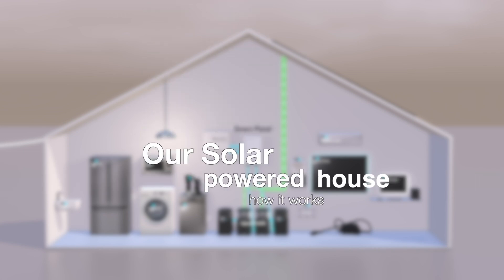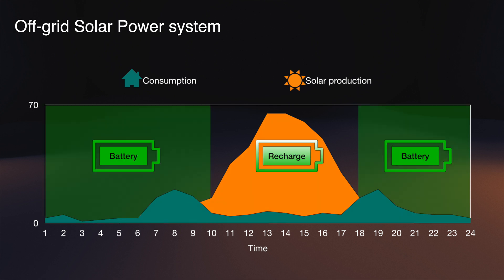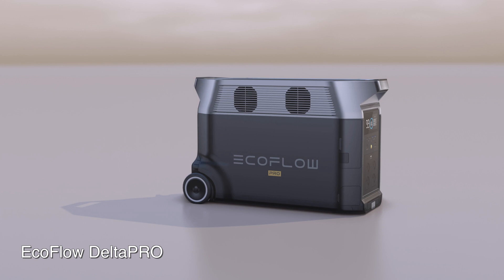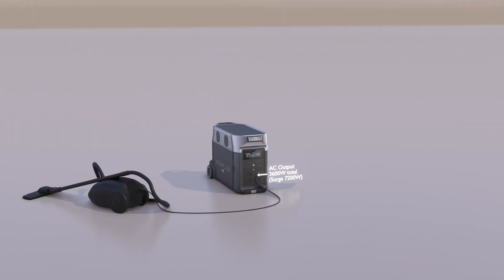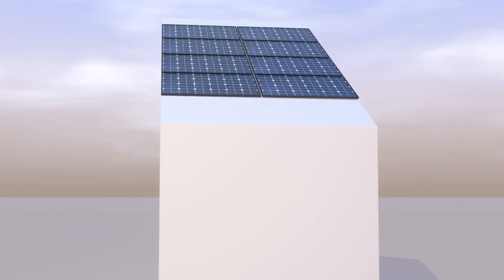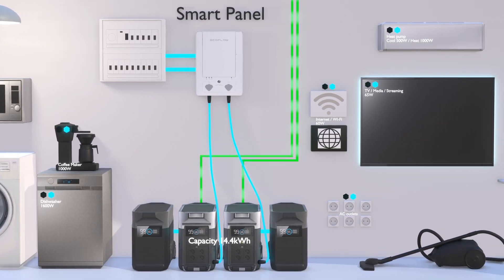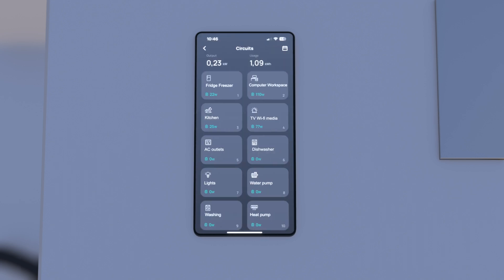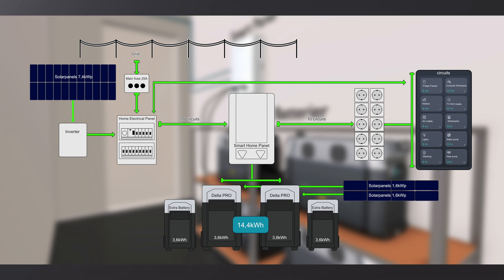Solar Power System with battery storage (EcoFlow SmartHomePanel)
This is an explanation and an overview of how we are powering our house with solar energy.

Energy system: eurener 400Wp solar panels, EcoFlow DELTA Pro power stations, DELTA Pro Extra batteries, EcoFlow SmartHomePanel.

GarageBand (Music, Sound)
Final Cut Pro 10.6.6 (Editing)
Affinity Photo 1.10.6
macOS 13.4.1